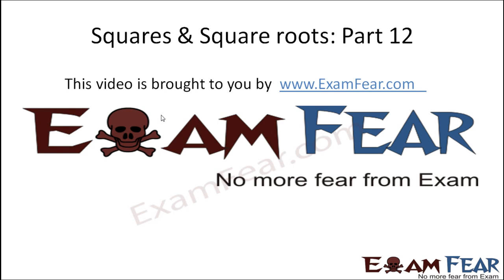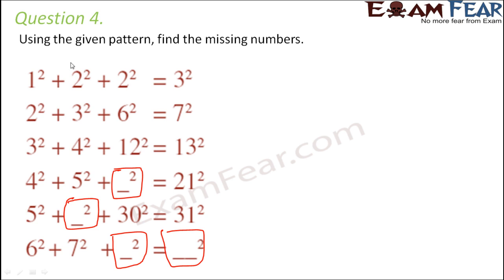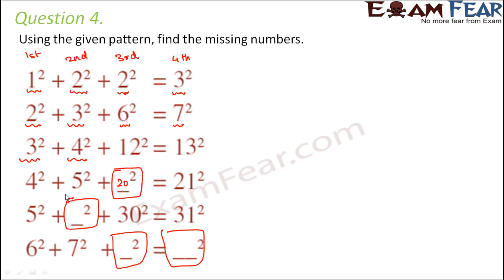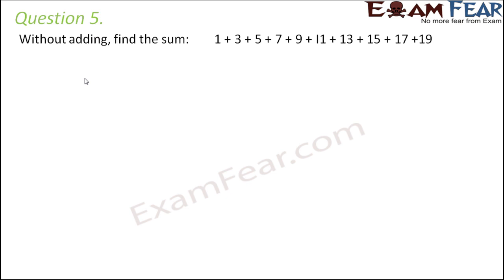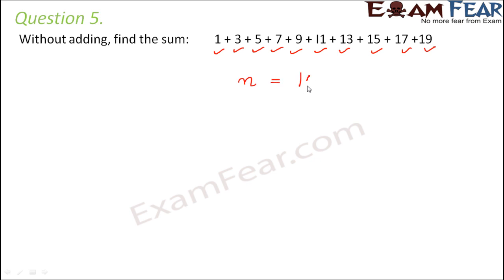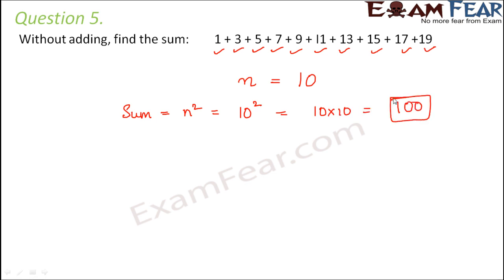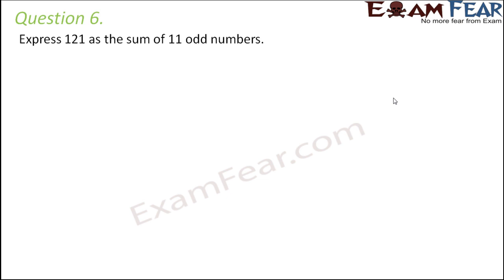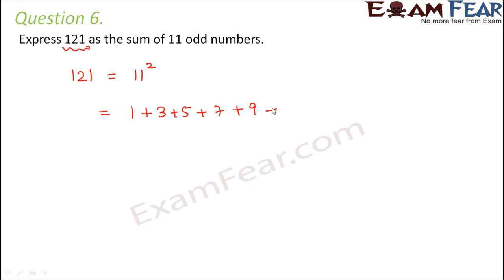Maths Square and Square Roots part 12 (Questions 2 : Squares) CBSE Class 8 Mathematics VIII